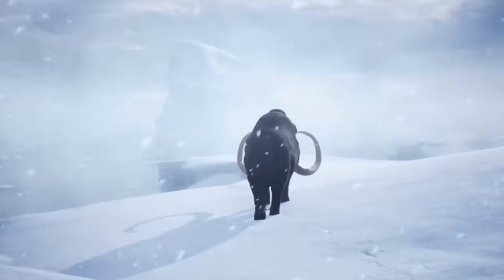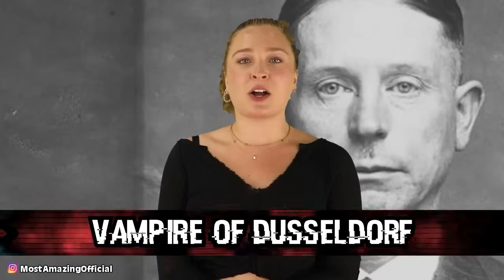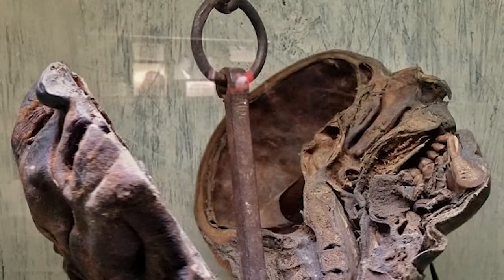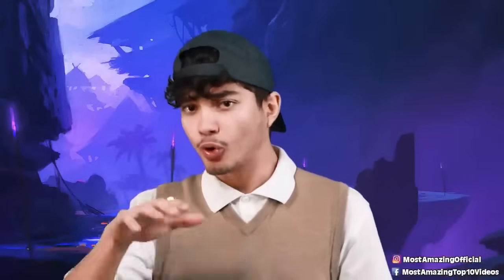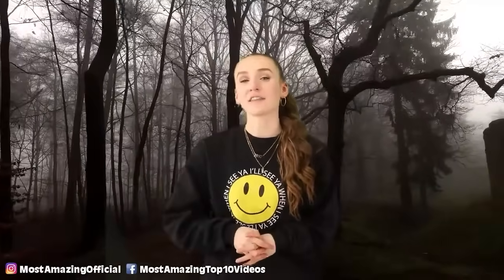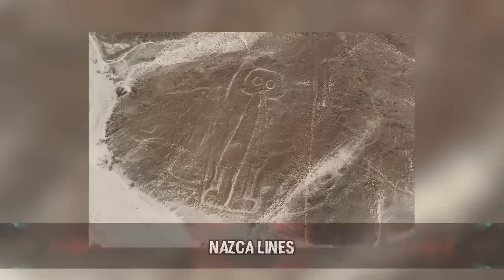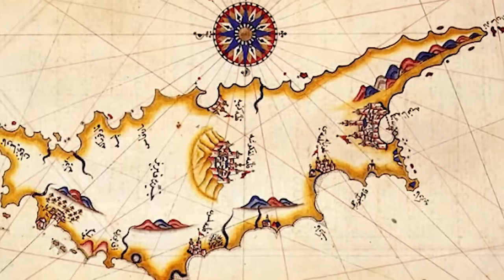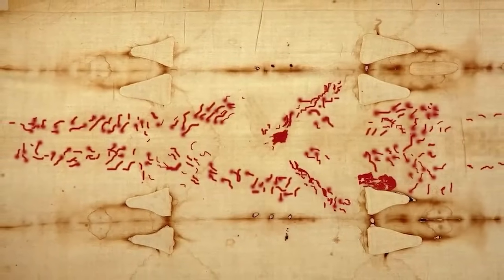Archaelogical Discoveries That Were Pure Evil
🏺😈 Archaeological Discoveries That Were Pure Evil 🏺😈

🔍 Delve into the dark side of history with "Archaeological Discoveries That Were Pure Evil." This spine-chilling video uncovers some of the most ominous and malevolent finds ever unearthed. From cursed artifacts to sinister tombs, each discovery tells a story of ancient practices and beliefs that are steeped in evil and mystery. What malevolent secrets have been dug up from the depths of the earth? Join us as we explore the shadowy past and the eerie findings that have haunted archaeologists for decades. ⚰️👻

🕒 Time Codes:
00:00 - Introduction: The Darkest Archaeological Finds
15:20 - The Curse of the Pharaohs' Tombs
22:45 - Artifacts Associated with Dark Rituals
30:10 - The Discovery of the Mass Sacrifice Site
37:35 - The Sinister Secrets of Ancient Relics
45:00 - The Impact of Evil Discoveries on Modern Archaeology